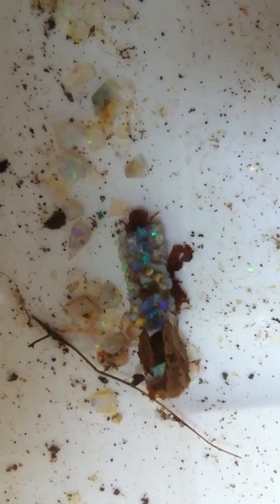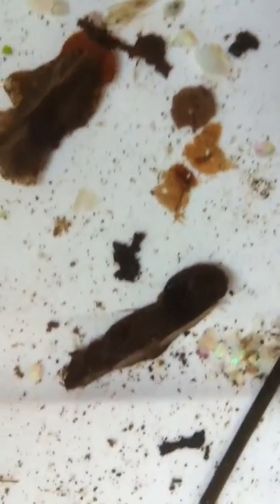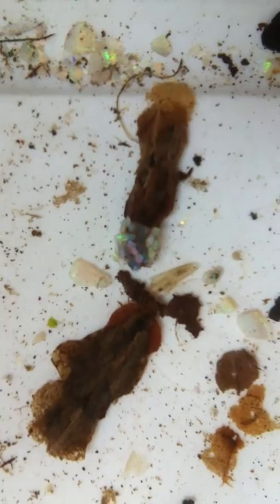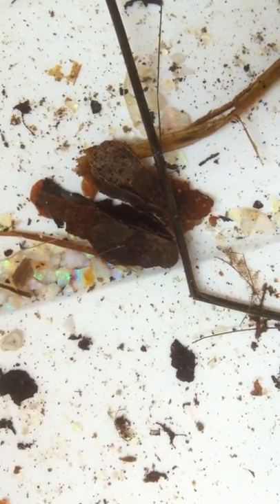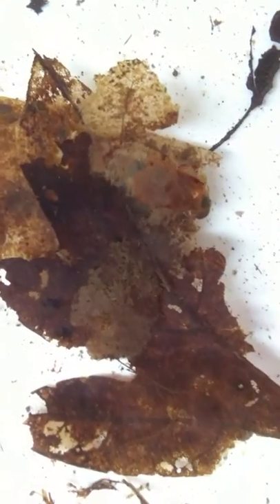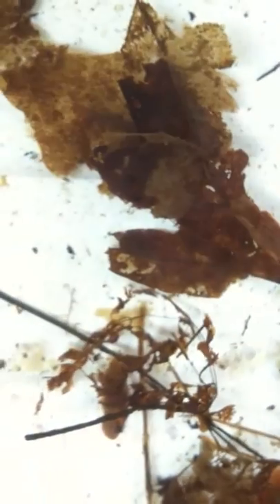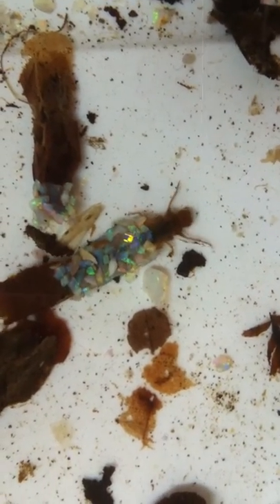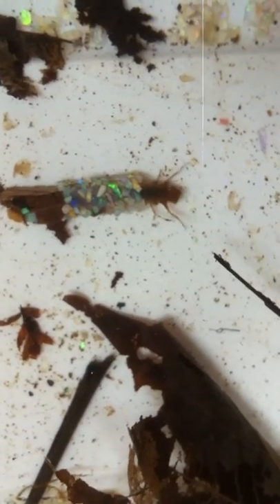Caddisfly larva building with opals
opal cases with the caddisfly larva.  just beautiful!